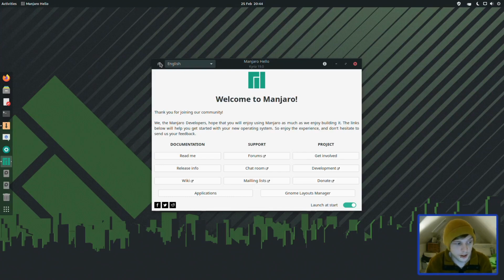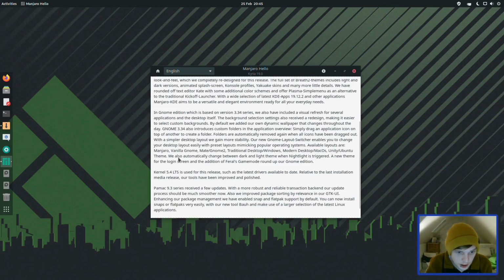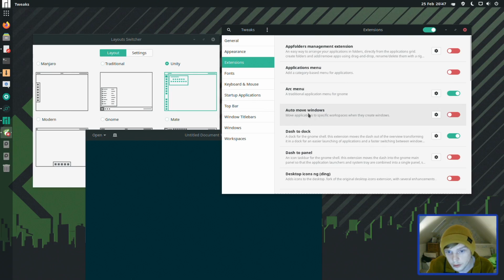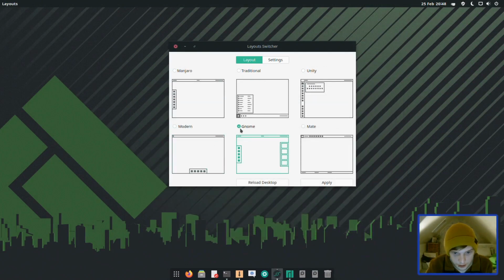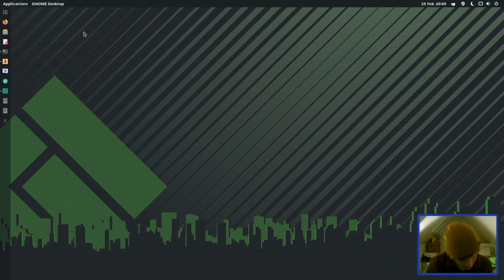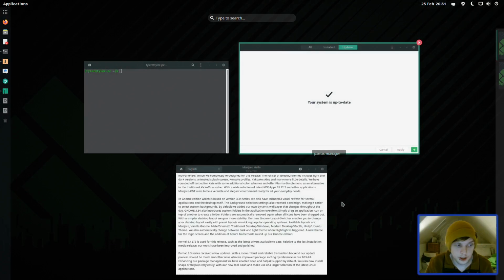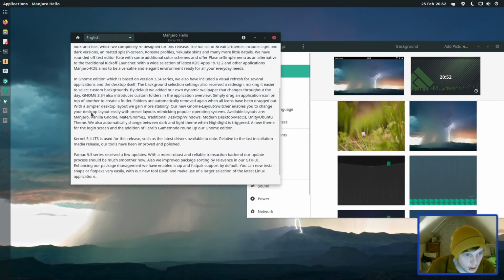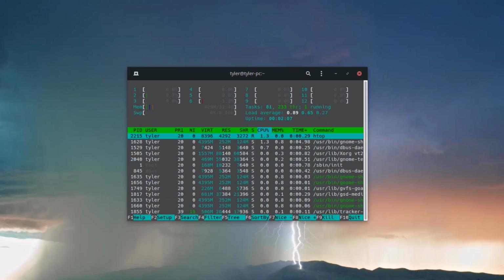Checking Out Manjaro 19.0 Kyria GNOME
In this video I take a quick look at the latest version Manjaro the GNOME edition, 19.0 Kyria. I go over what's new in the release notes and take a look at the new desktop layout switcher.